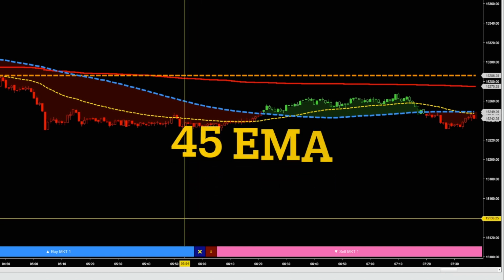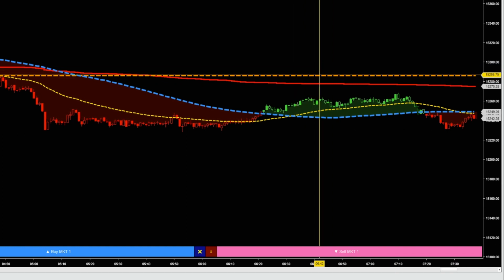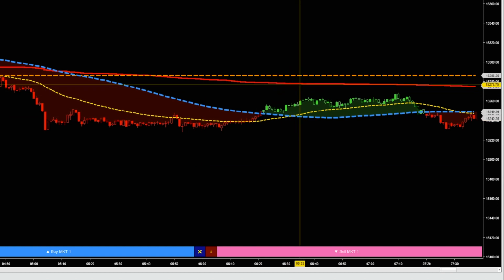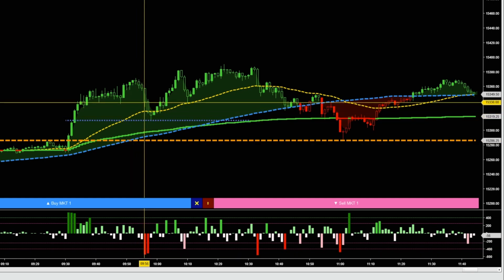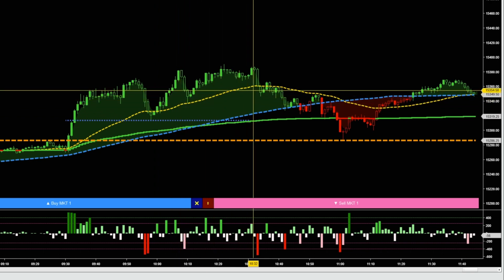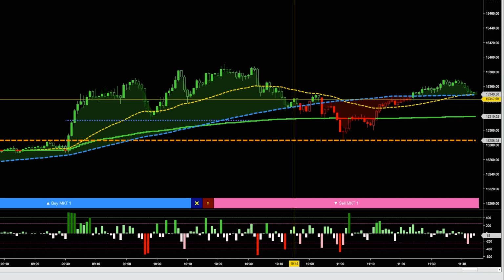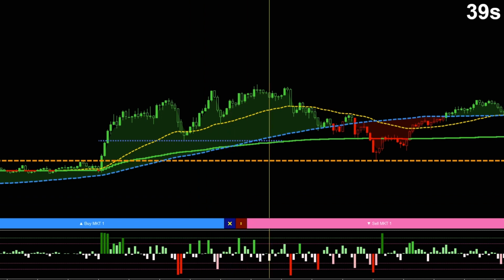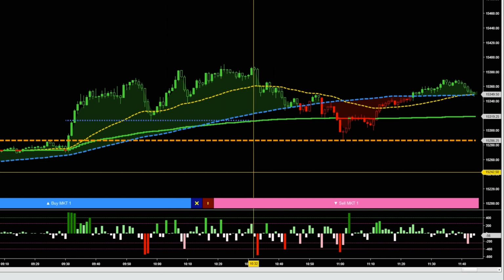Strategy Overview of Bob "Robert Anderson Futures Trading" Gold Line Trades, with helpful additions!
This is a general overview and introduction into the trading style presented by Robert Anderson, and also some ways that i like to add in additional elements to make the strategy even more effective. (like VWAP and order flow)   I highly recommend checking out his channel for more detailed info.  He shares his complete trading strategy for free and has a ton of videos delving into all the details!

Funded day trader.  Sharing experiences in the markets since 2007. Trading mostly NQ futures.  Thanks!!

NINZA indicators used in this video

FLOWBOTS REPLIKANTO